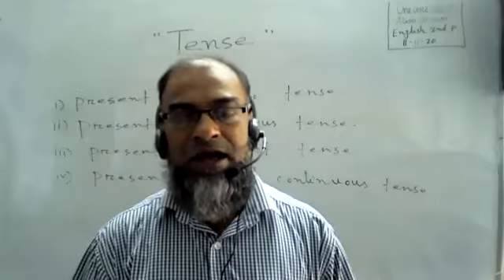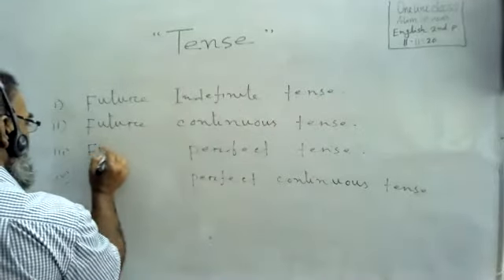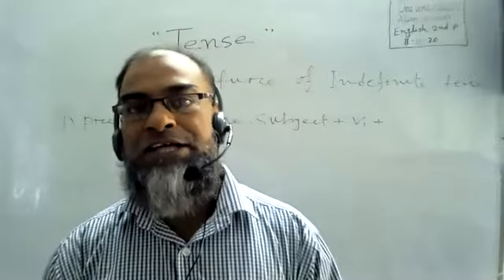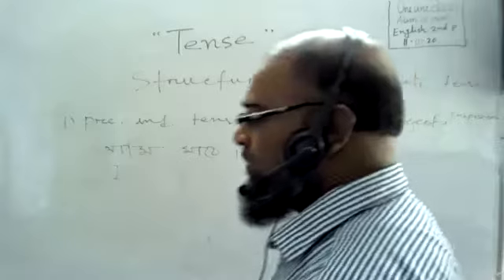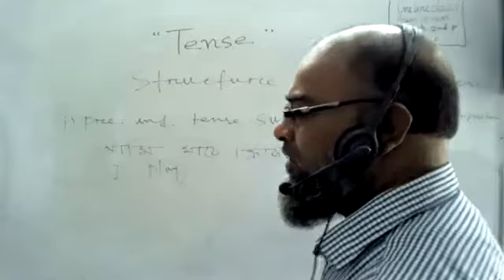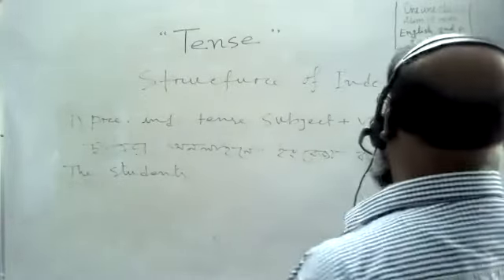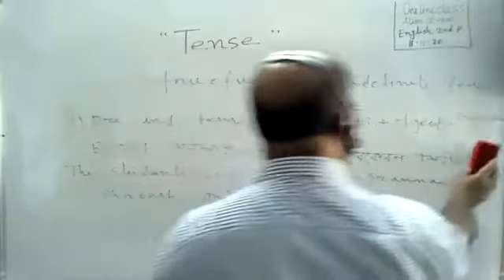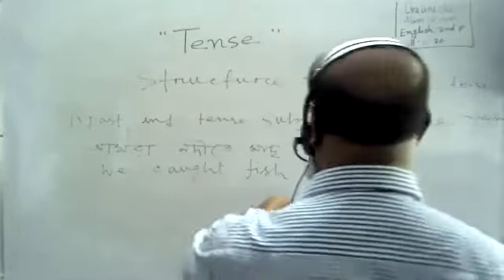English 2nd Paper - Alim 1st year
Kazi Forid Ahmed, Lecturer (English)